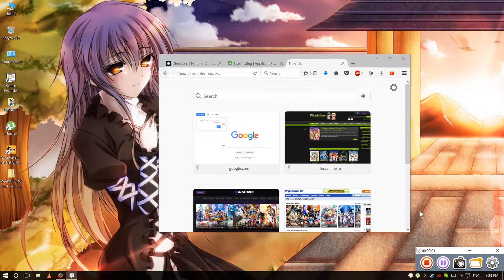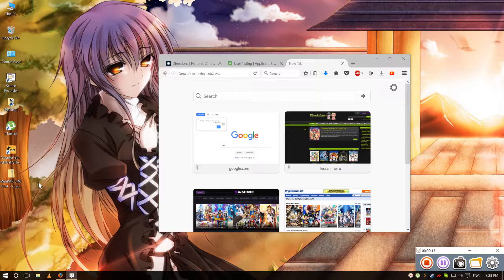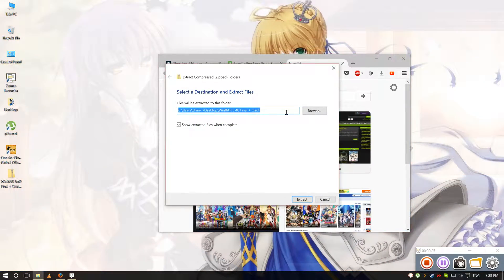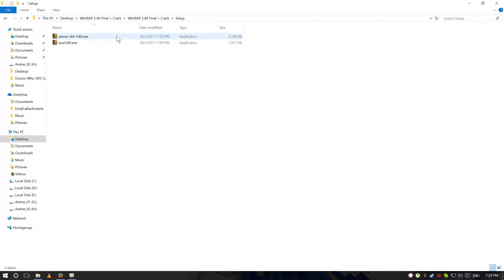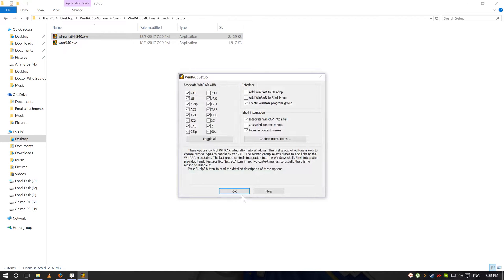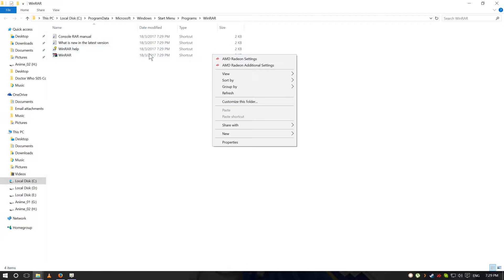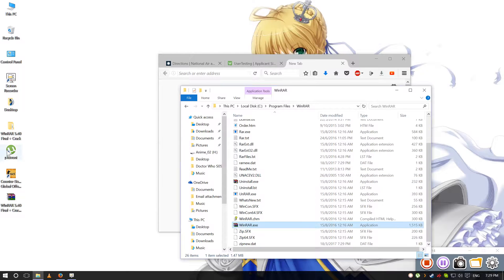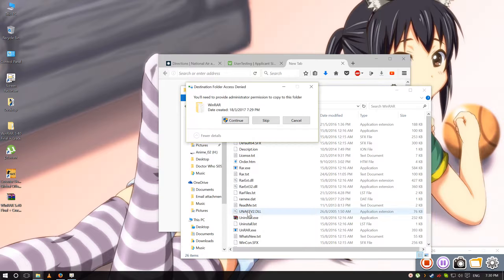How to download Full Version WinRar full free + no ads + Download Link